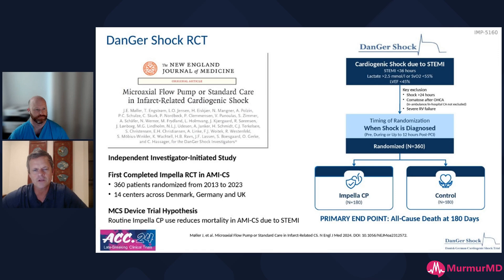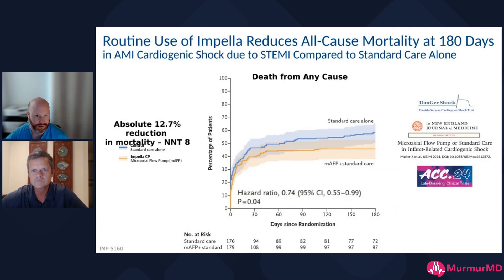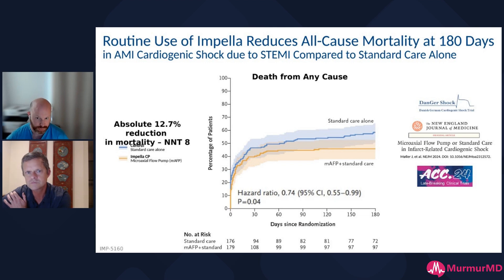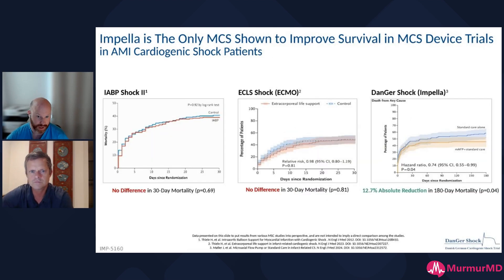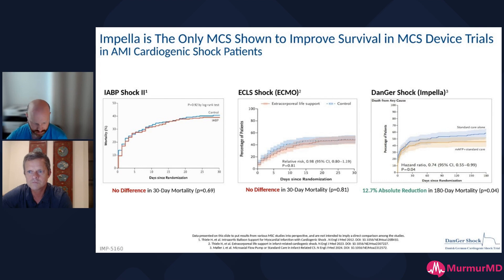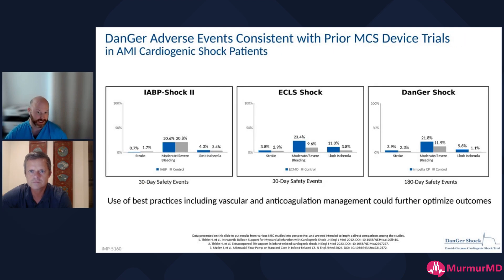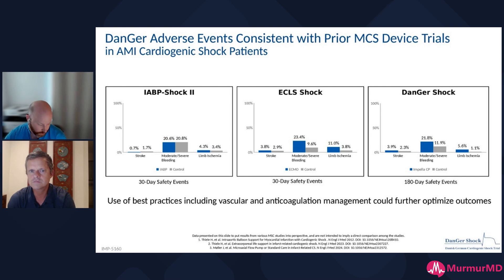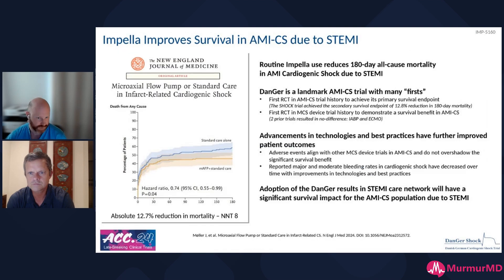4 Minute Highlight Analysis of the DanGer Shock Trials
The DanGer Shock trial data was recently released. Dr. Aidan Raney and Dr. Chris Brown provide a quick overview and discuss the most important points.

The community on the MurmurMD app also discussed the following poll:
With the data from DanGer Shock, is Impella placement standard of care in patients with STEMI and cardiogenic shock? What are your thoughts?

Want to see the discussion around this technique and other cardiology tips and tricks?